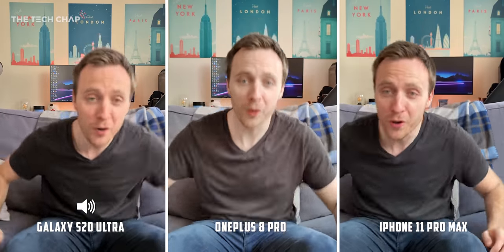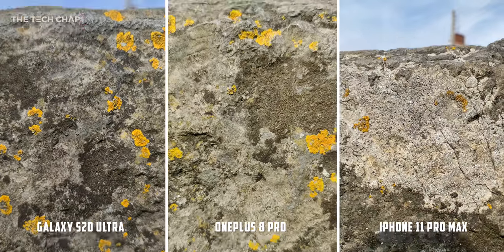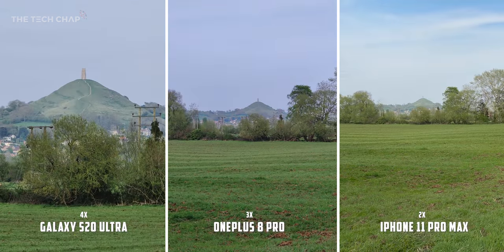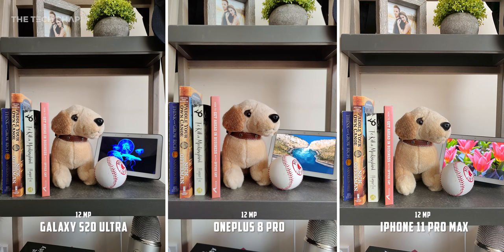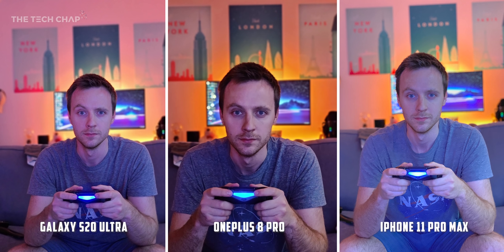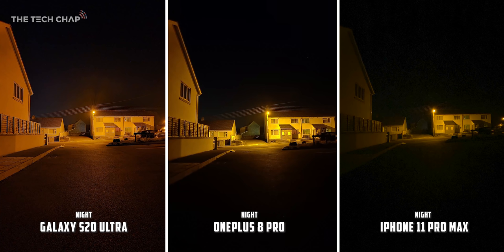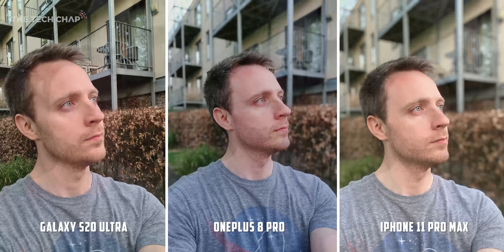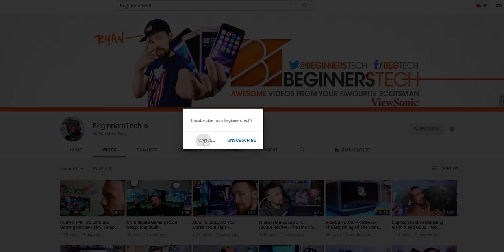OnePlus 8 Pro vs Samsung S20 Ultra vs iPhone 11 Pro Max CAMERA Comparison! | The Tech Chap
Which has the best camera - OnePlus 8 Pro vs Samsung Galaxy S20 Ultra vs iPhone 11 Pro Max? I test 3 of the best smartphone cameras for video, photos, selfies, night mode & even astrophotography! But 2020 Phone camera is best? 🤔📸
S20 Ultra US UK (Paid Link)
iPhone 11 Pro Max US UK (Paid Link)
OnePlus 8 Pro: [TBC]